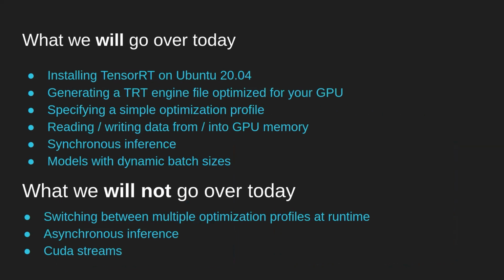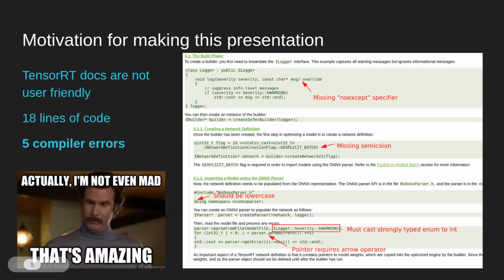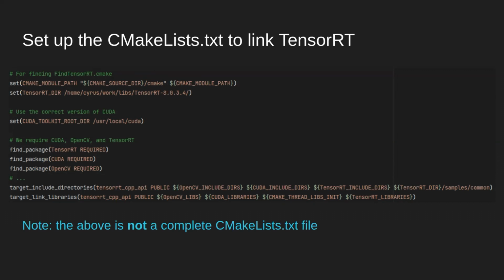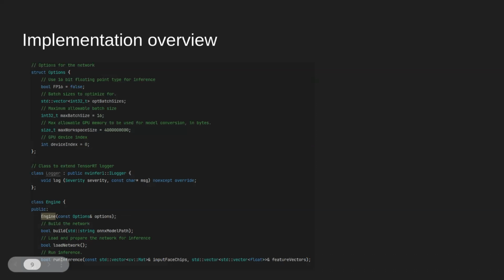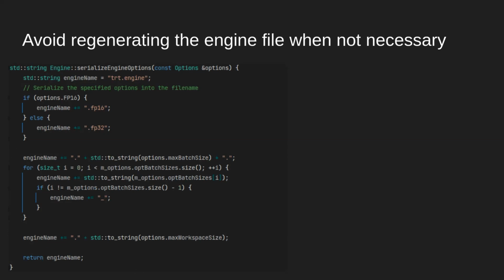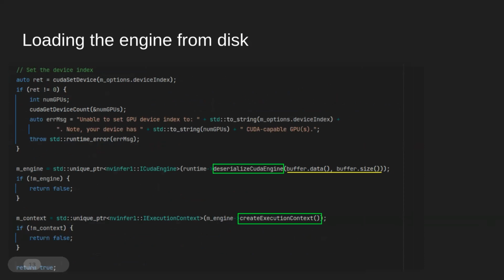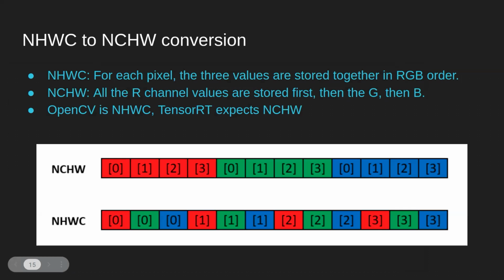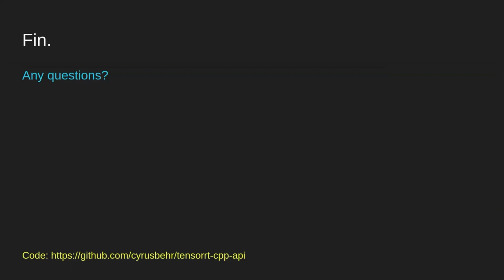How to use TensorRT C++ API for high performance GPU inference by Cyrus Behroozi